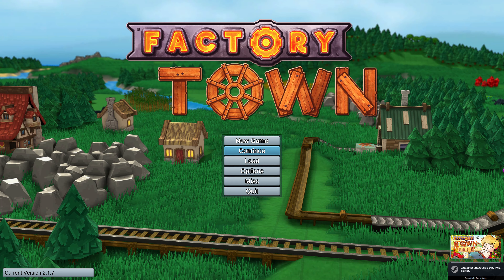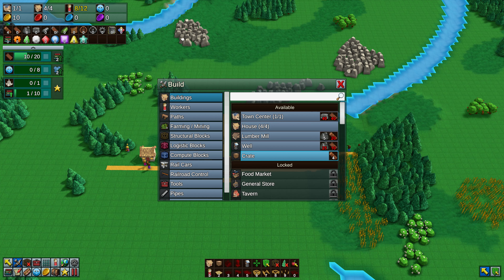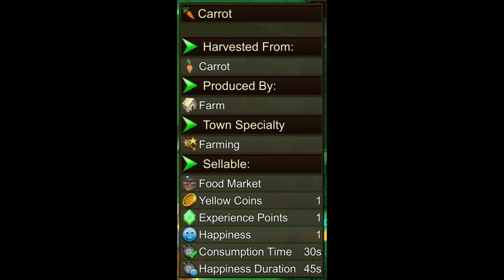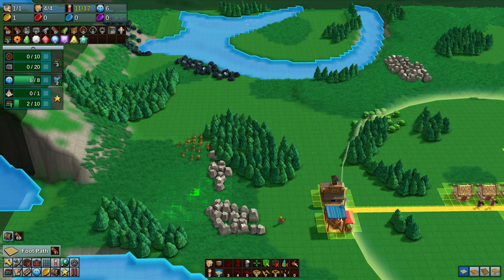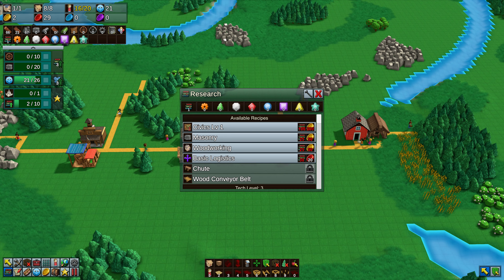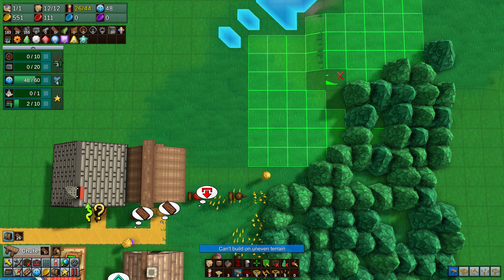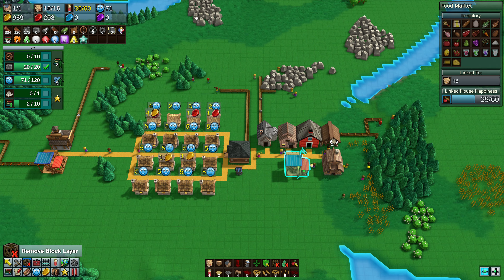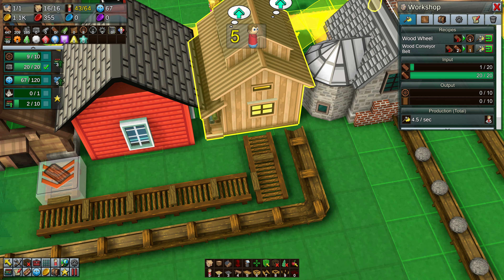New Lands, New Game, Lets Automate!! | Factory Town | S1 E1